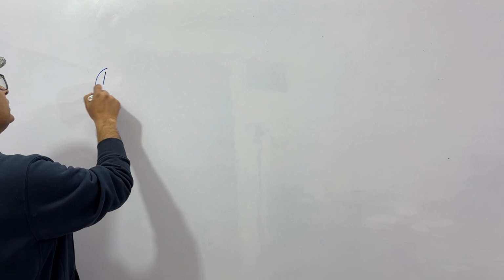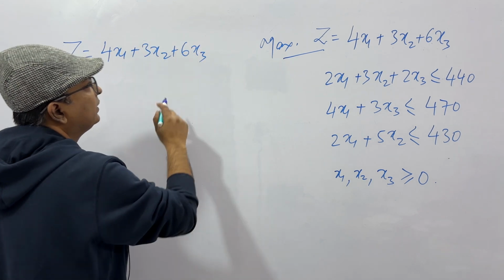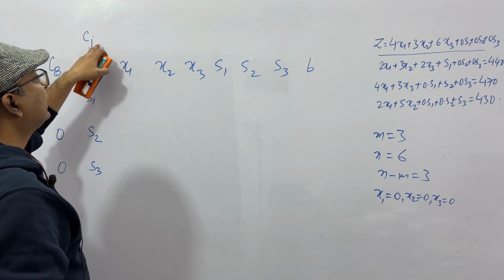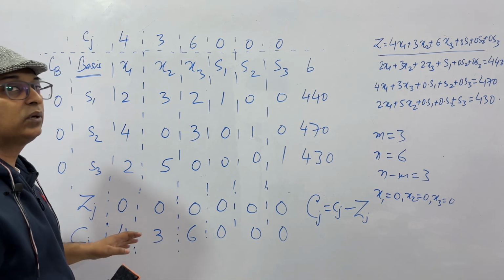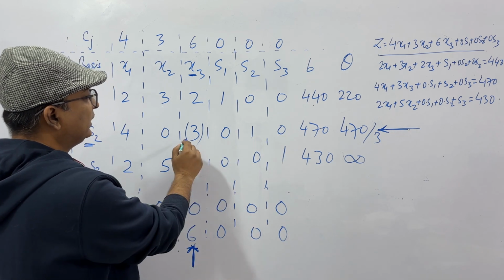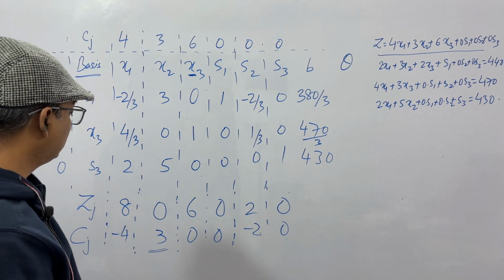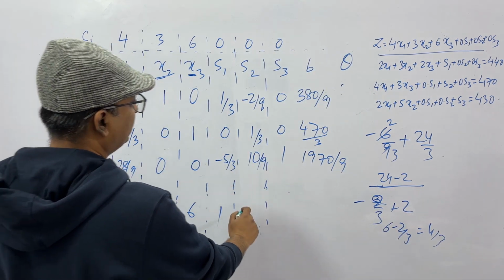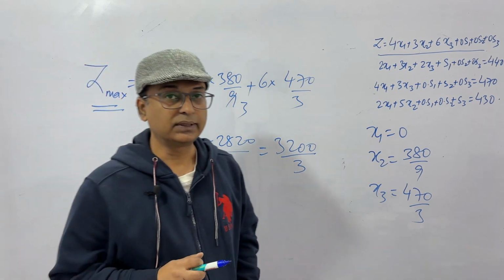ch 5 Simplex Method Final